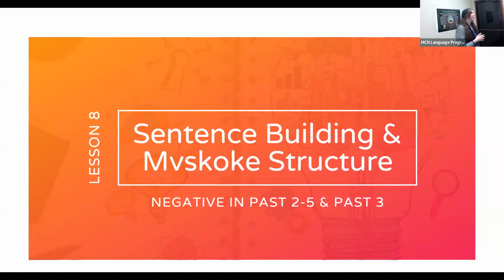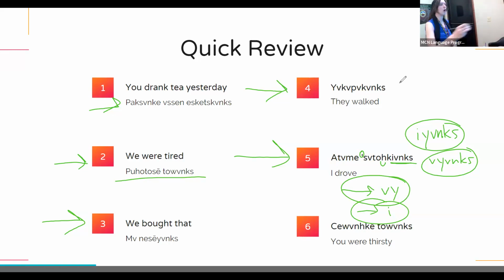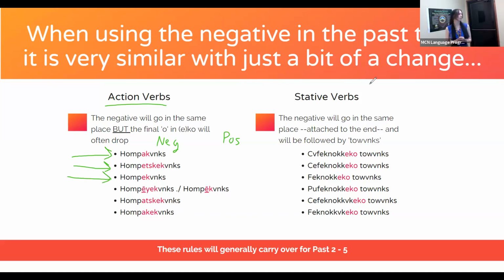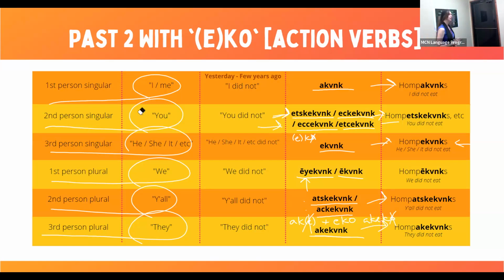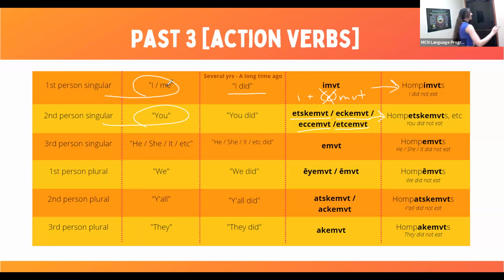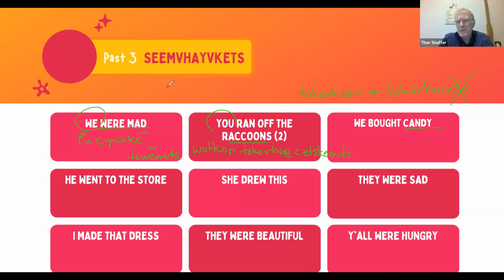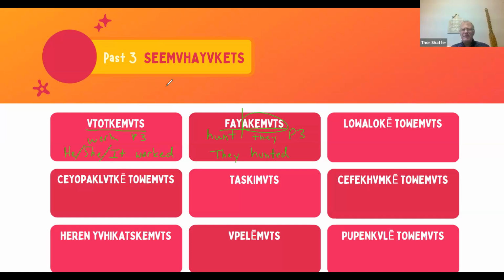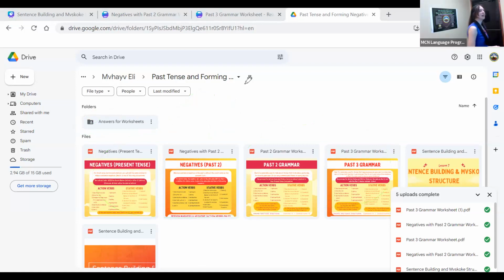Lesson 8: Negatives with Past 2, Learning Past 3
Eli Rowland
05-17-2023 Sentence Building and Mvskoke Structure Class

NOTE: The example at 1:12:30 with Herusē should be "Herakuse", not "Herusvke". The correct version of the example can be found on the Google Drive and is better explained in Lesson 9.